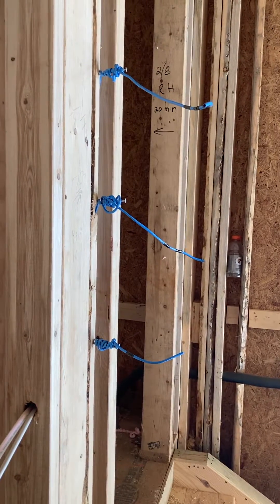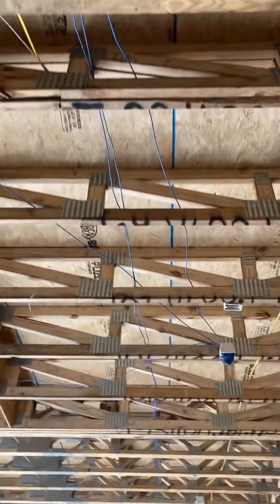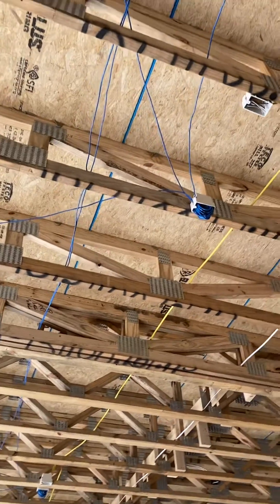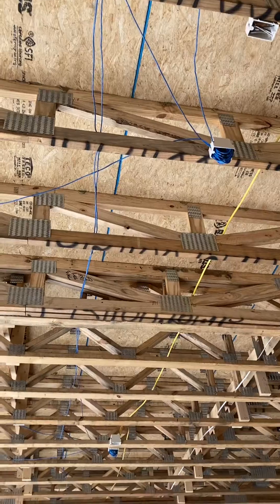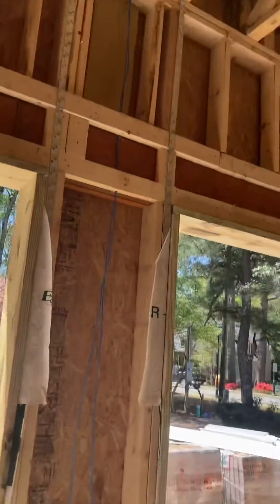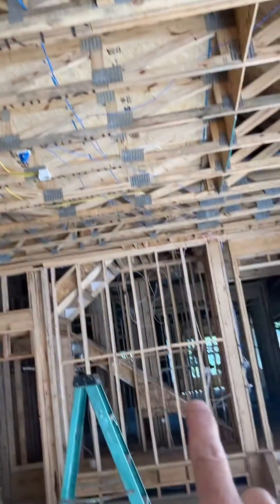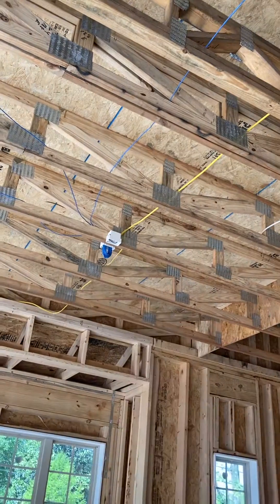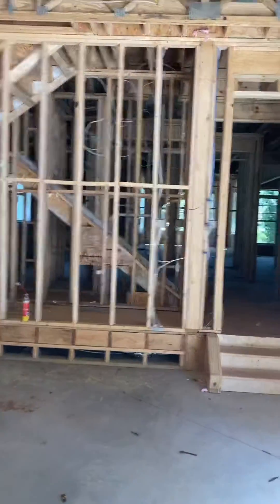How to rough in garage door low voltage wiring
CAT5e low voltage wiring for garage door motors.
CAT5 Construction Electrical